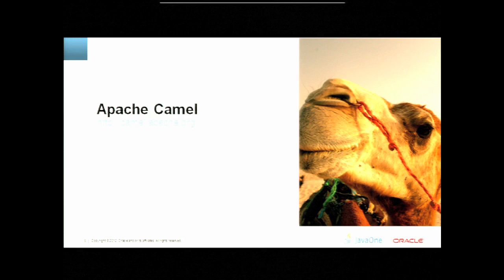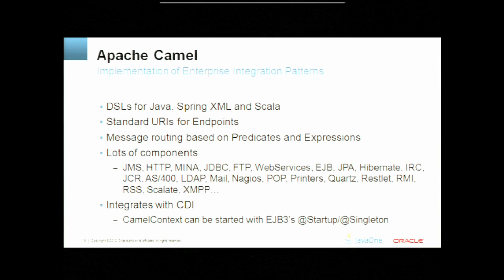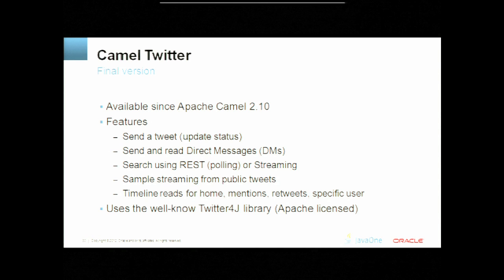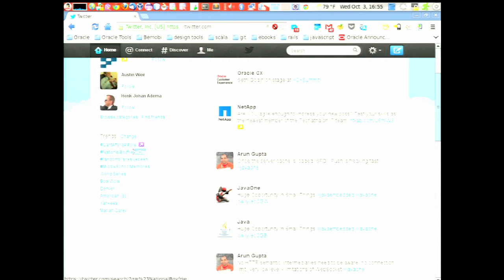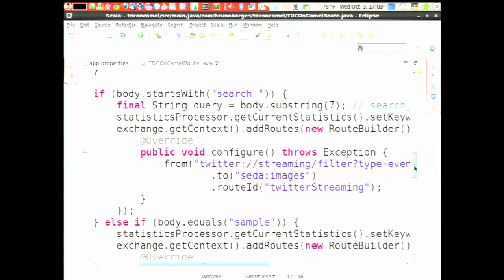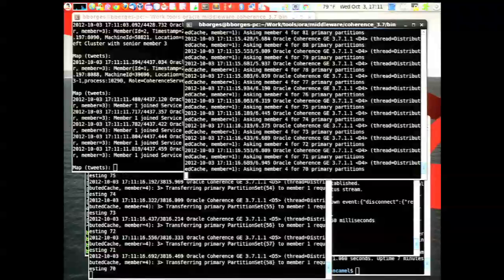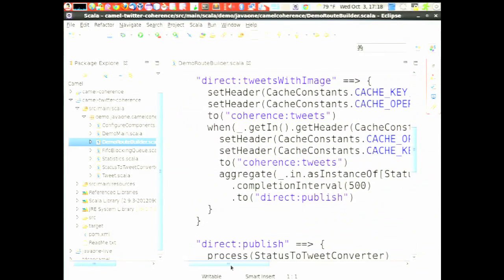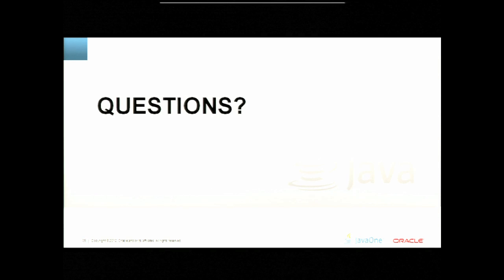Leverage Enterprise Integration Patterns with Apache Camel and Twitter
Learn how to take advantage of enterprise integration patterns with the Twitter social network as an example of datasource and destiny. This session shows how to start integrating systems with Apache Camel, the top Java EIP framework. It also covers how to design, define, and run routes with Java, XML, or Scala DSLs.